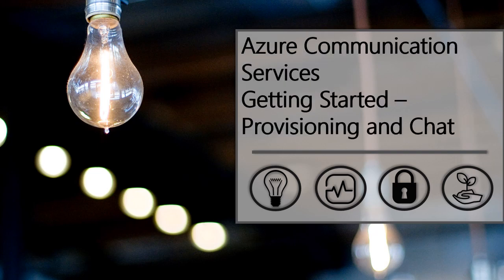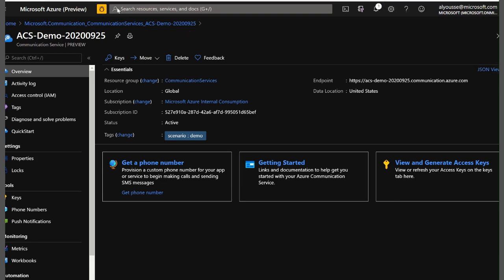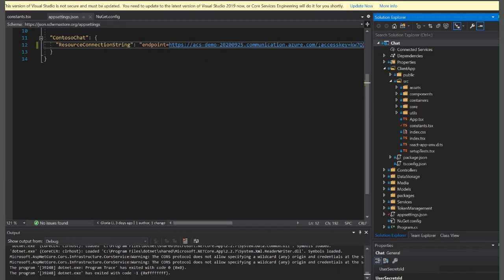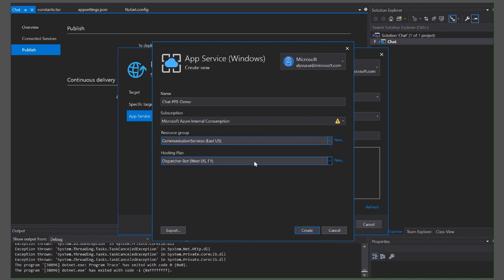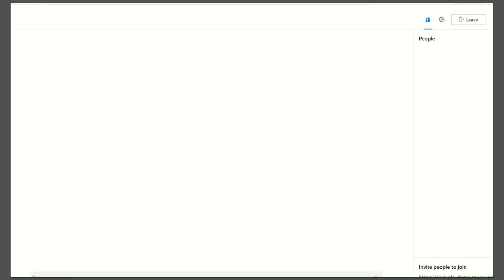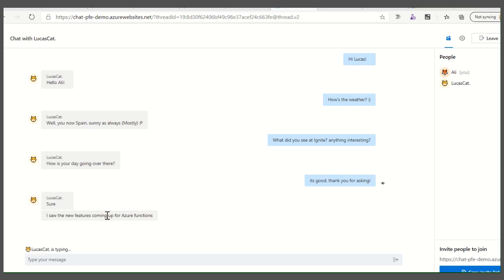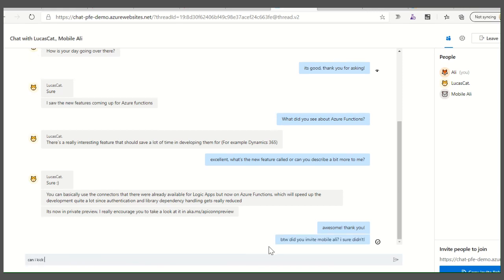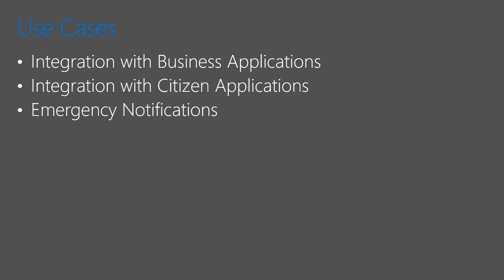Azure Communication Services - Getting Started with Chat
This video discusses the recently announced Azure Communication Services feature. It includes a demo of provisioning and working with the sample chat app located on GitHub. We will also show how, in just a few minutes, how a secure communication channel can be deployed and used for chatting across the globe!